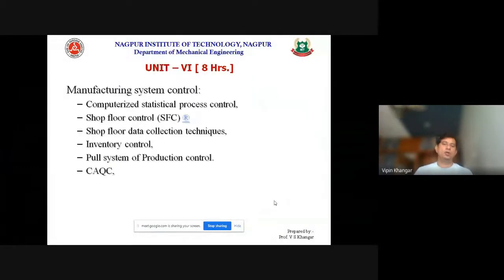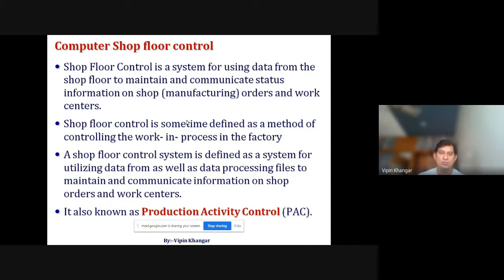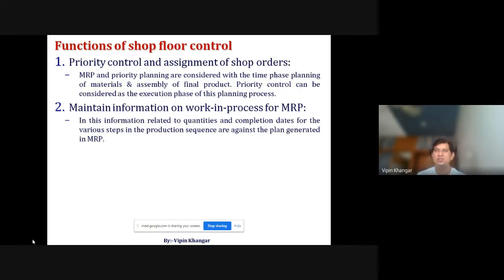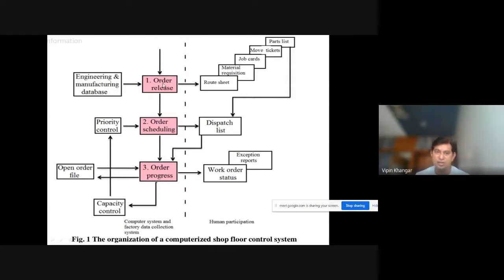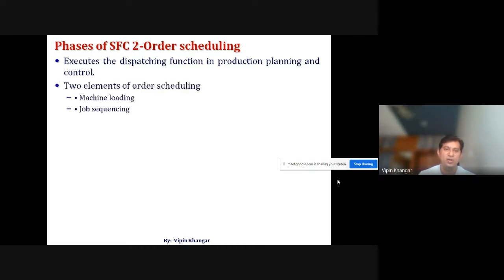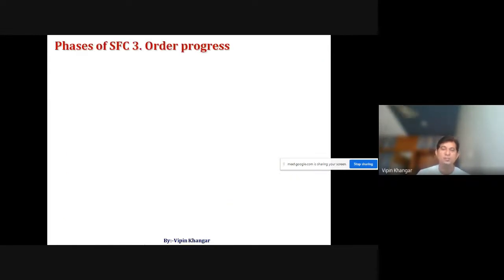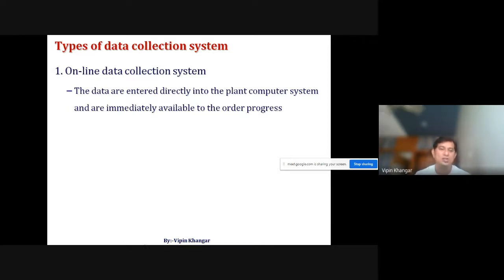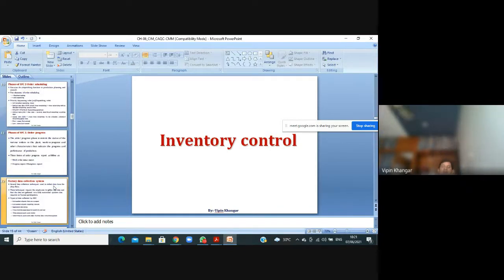Shop Floor Control_CIM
This video emphasis on introduction to shop floor control in Industry & various activities associate with it.